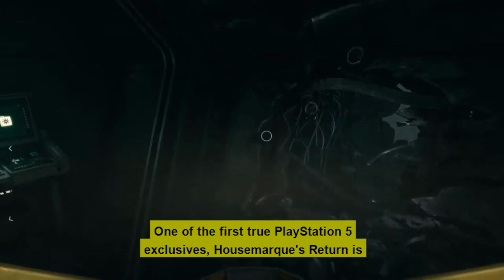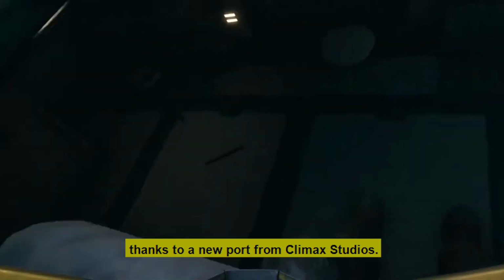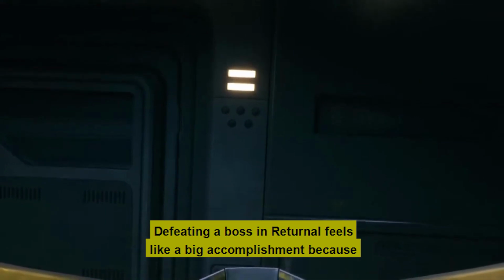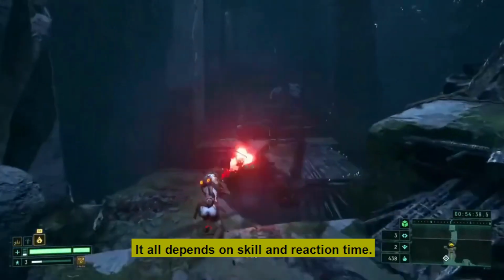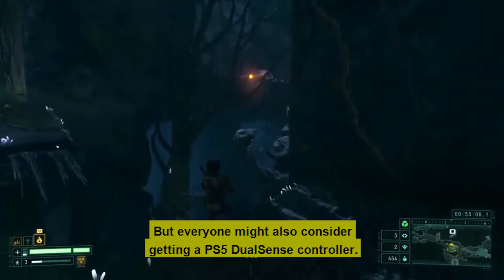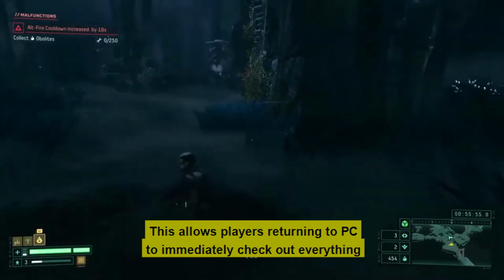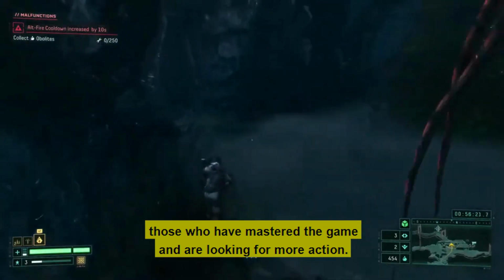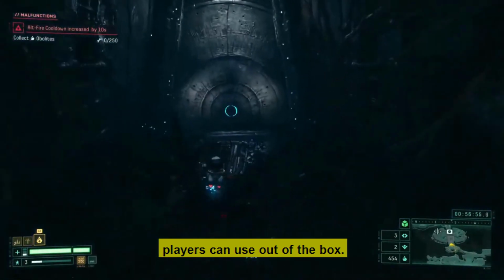Returnal PC Review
In this video, join us as we dive into the fast-paced and exhilarating world of Returnal on PC. With stunning graphics, responsive gameplay, and thrilling battles, this game is a true masterpiece that's sure to keep you on the edge of your seat. In this review, we'll explore the many features that make Returnal stand out, including its challenging difficulty, procedurally generated levels, and epic boss fights. So if you're a fan of action-packed shooters or just looking for your next big adventure, this is the game for you! Don't miss our in-depth analysis of Returnal on PC, only in this video.
►► FEW Minute Gaming News is a short-form program where we drop you just enough gaming news for your short attention span.
►► Gaming News
►► Movies News
►► Movies Review
►► Gaming Daily News
►► Live Streaming
►► Anime News
►► Series News
►► Today's news
►► Video Games News